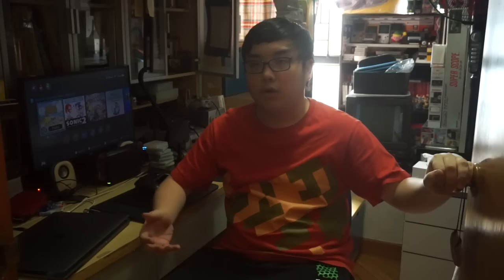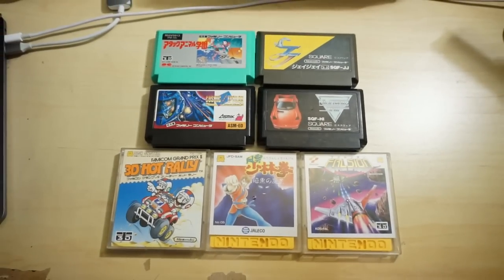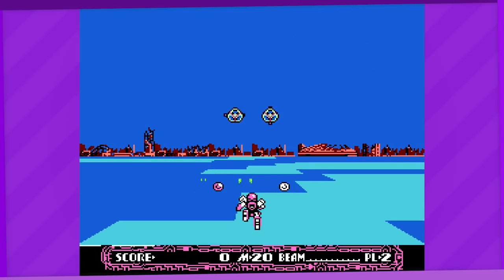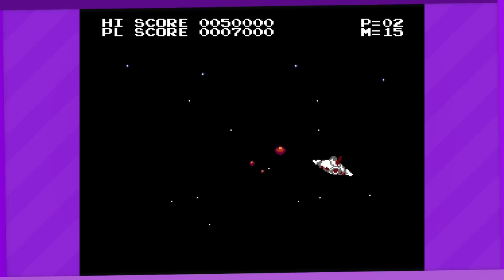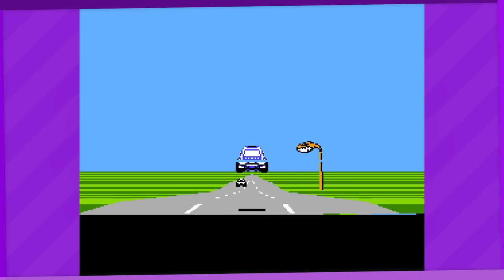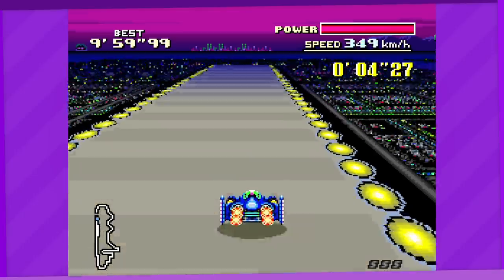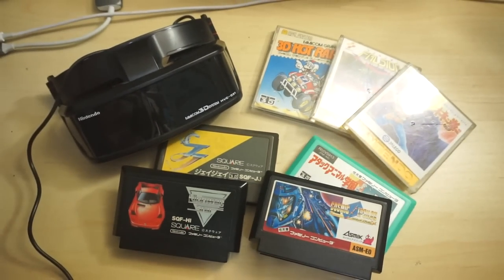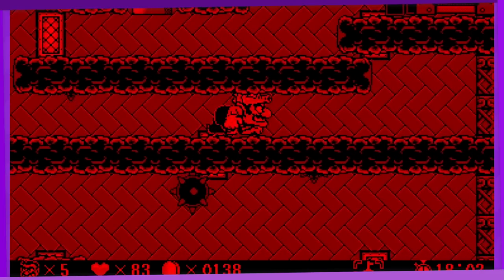The Famicom 3D System: Nintendo's 3D Roots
Before the 3DS and the Virtual Boy, Nintendo had their first venture into three dimensions that not many folks have heard of. In this video I'll take a look at the Famicom 3D System, and its entire library of supported games!

Chapters:
00:00 Intro
01:50 The Hardware
03:49 Attack Animal Academy
06:14 Cosmic Epsilon
08:15 Falsion
10:24 Famicom Grand Prix II: 3D Hot Rally
13:52 Fūun Shaolin Ken: Ankoku no Maōu
15:15 Highway Star / Rad Racer
16:36 The 3-D Battles of WorldRunner & JJ
19:32 Epilogue

• Slot Theme - Super Mario Bros. 3
• Title Theme - Cosmic Epsilon
• Title Theme - Famicom Grand Prix II: 3D Hot Rally
• Skateboard Arena (Free Mode) - Super Smash Bros. for Wii U
• San Fransisco Highway - Rad Racer
• Bonus Stage - The 3-D Battles of WorldRunner
• Ending Theme - The 3-D Battles of WorldRunner

Written and edited by Akfamilyhome
Intro edited by Akfamilyhome
Intro theme composed by COCONABE
Endslate theme composed by MistSomething
Intro avatar designed by StarnyArt, originally designed by Akfamilyhome